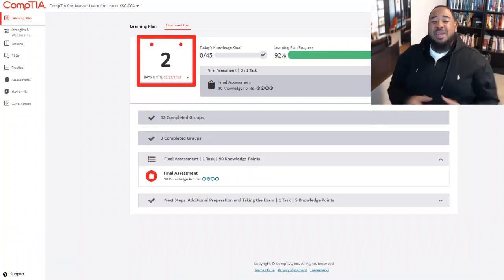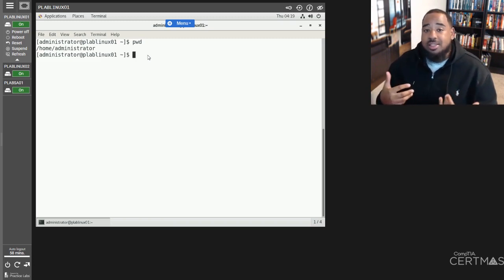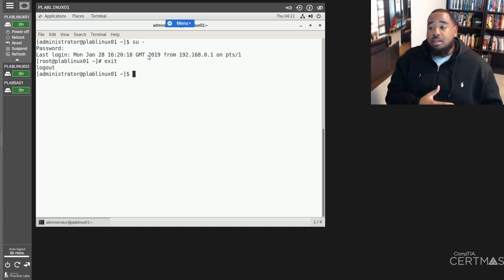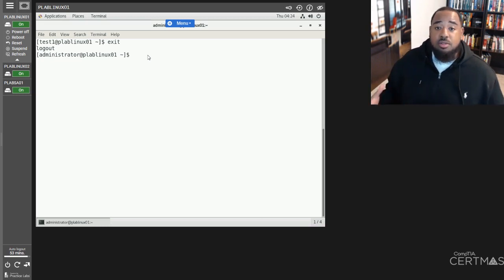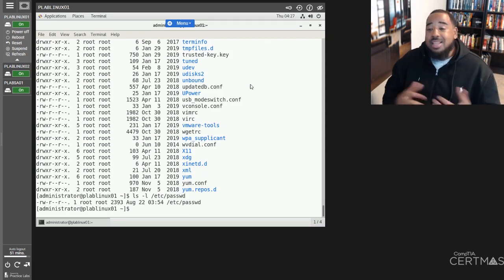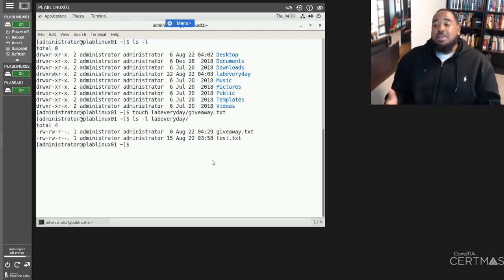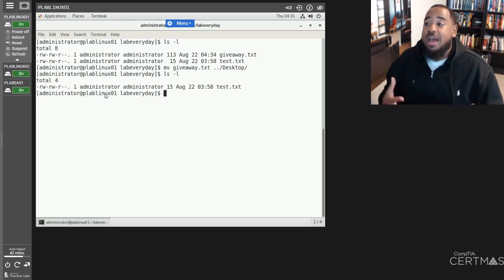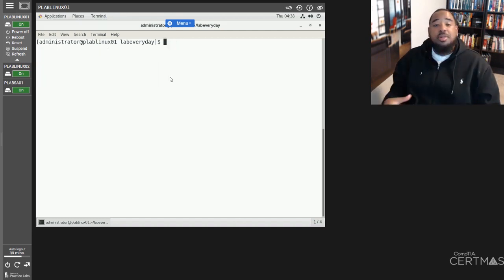10 Linux commands that you should know - CompTIA Linux+ Giveaway!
This partnership was founded on the mutual belief that in order to benefit the future of IT and the widespread adoption of Linux we need:
☑️ A real-life, in your face, live introduction to Linux
☑️ Continuing education opportunities like the Linux+ XK0-004
☑️ Learning tools like the ones above

These are crucial to introduce to IT Pros of all skill levels. Whether you're just starting with Linux or working to get certified, this video series is for you. CompTIA and I are about to embark on a 5 week journey to become Linux+ certified and we hope you not only follow along, but also get inspired!

Who wants to win their very own license to CertMaster Practice for Linux+? All you have to do leave a comment sharing one Linux skill that you want to learn and apply to your career and use the hashtag CompTIALinux!

💥💥💥Follow CompTIA 💥💥💥